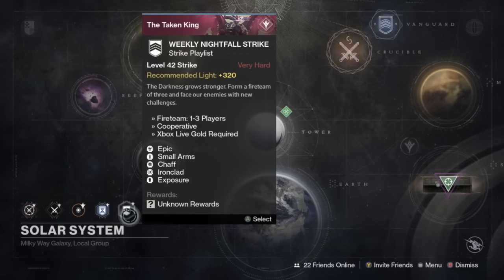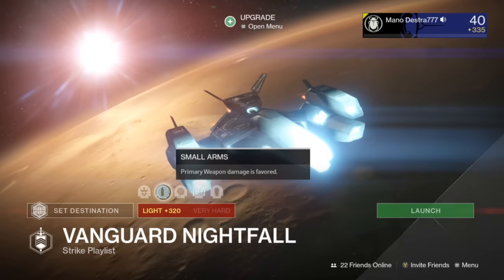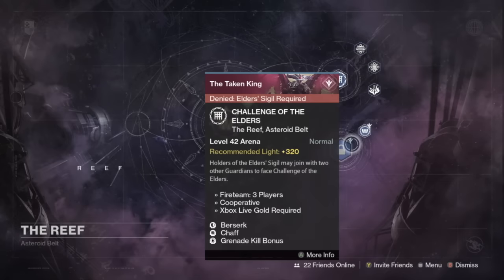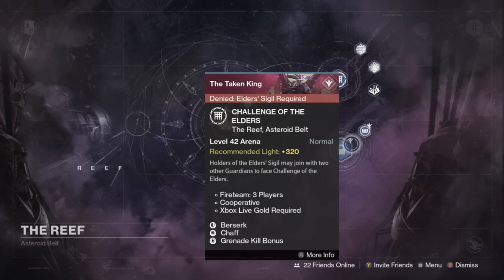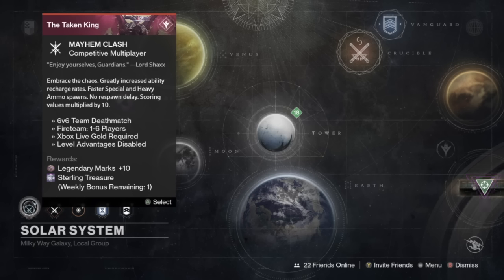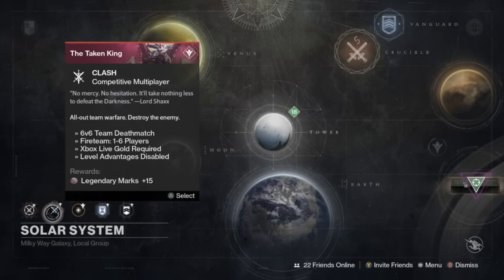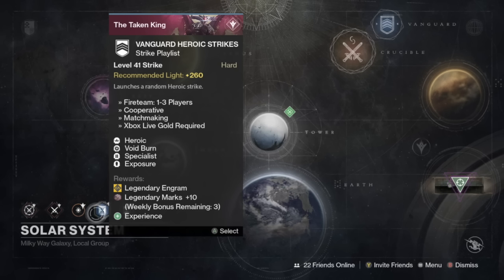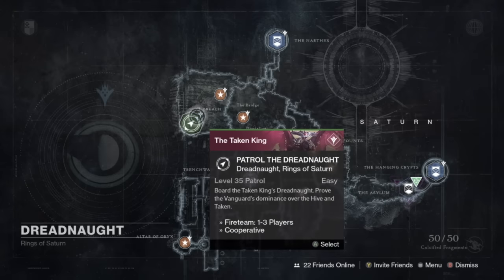DESTINY AUGUST 30 2016 Weekly Reset NIGHTFALL Challenge of Elders Raid GOLGOROTH Challenge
Destiny Weekly Reset 8/30/2016 August 30, 2016 August 30th, 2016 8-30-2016  WEEKLY RESET WEEKLY NIGHTFALL Video for Destiny. This gives you everything you need to know for this week in Destiny, including the WEEKLY NIGHTFALL STRIKE , Prison of the Elders Challenge (including Boss Breakdown),  Golgoroth CHALLENGE MODE, and the King's Fall Raid!!! This will bring you everything in Destiny from August 30 2016 to September 6 2016

Be part of my livestreams, check out my Twitch channel below, feel free to send invites! I love playing with viewers!

Thanks for subbing and liking the video:
▶ PlayStation Account -- ManoDestra777(NO Space in-between!)

Destiny is a First-Person Open World Shooter, where players can gather together to destroy the forces of darkness, that caused a great collapse of our civilization. Travel to Venus, Mars, the Moon, and the Rings of Saturn, as we fight to restore Earth to it's Golden Age.

Created by Bungie Studios.